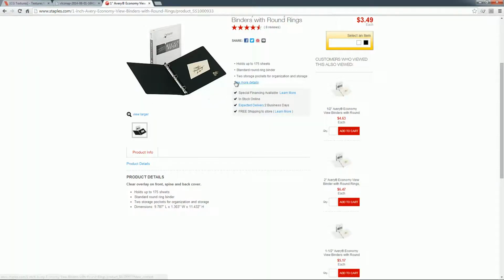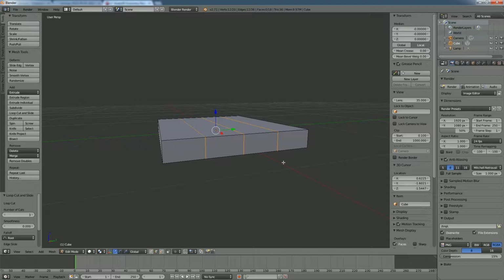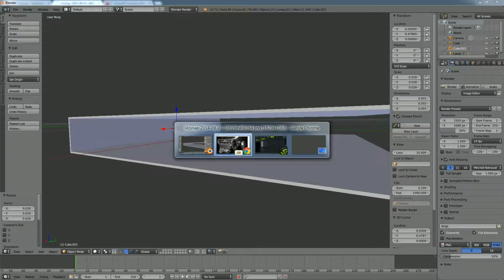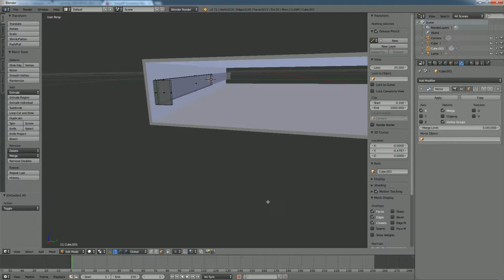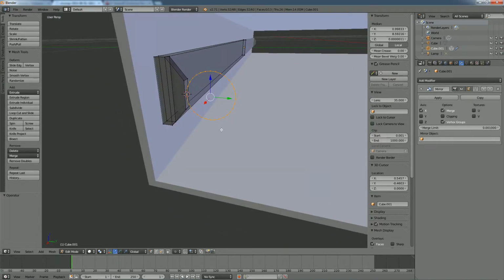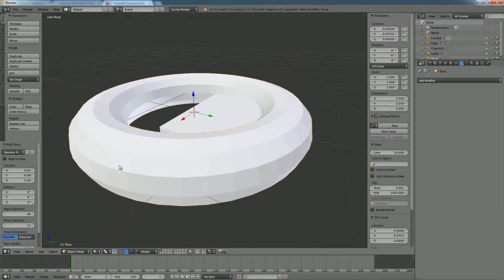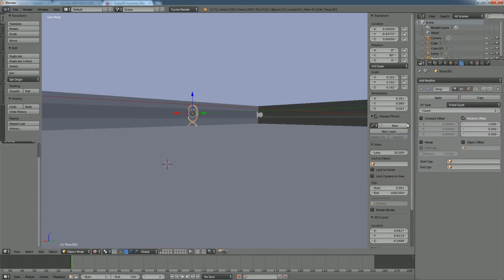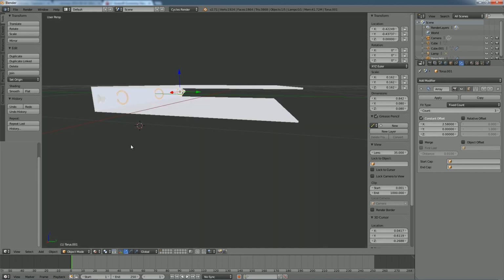How to make a three ring binder in Blender - part 1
Part one of... x number of parts.  Might be fun to have a 40 part series on binders, but I'll try and keep it brief.  I'm definitely still learning, so would love suggestions or other ideas on how to get this done.